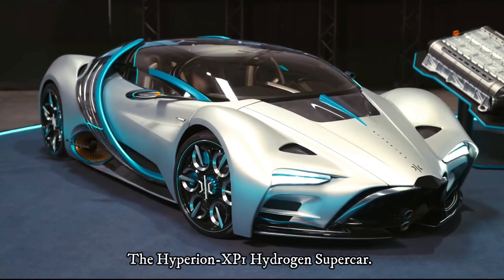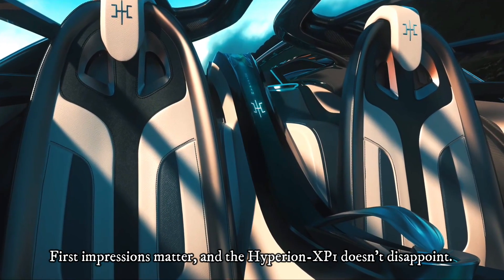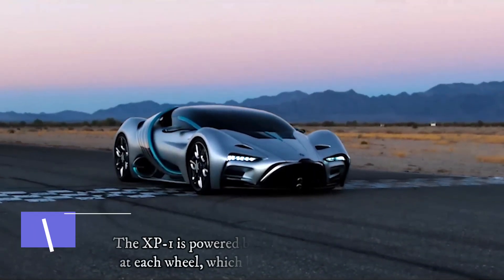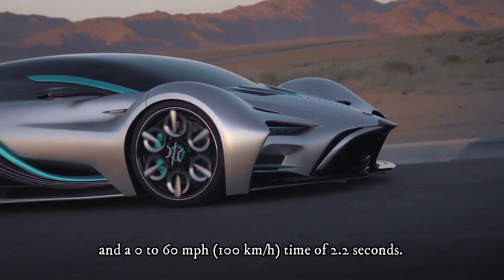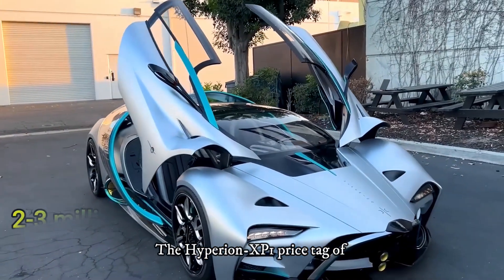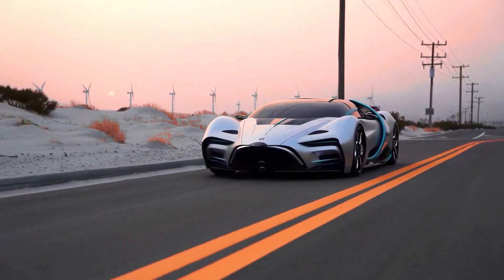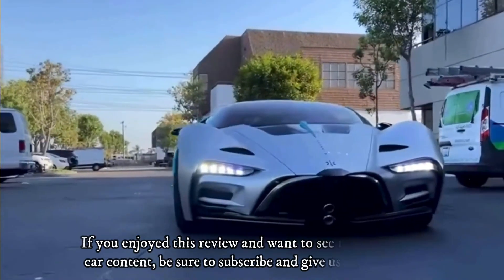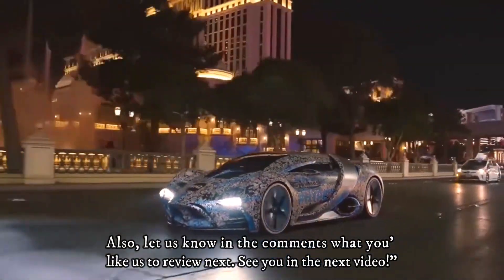The Hyperion XP1 Hydrogen Supercar Unveiled! The Hydrogen Powered Supercar: Performance and Price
Welcome to an electrifying journey into the future of transportation! In this captivating video, we explore the revolutionary Hyperion-XP1, an electric vehicle (EV) that's set to redefine the automotive industry. 🌟

🔌 Hyperion-XP1 Overview:
Discover the Hyperion-XP1, an engineering marvel designed to take EVs to the next level. We'll delve into its stunning design, cutting-edge technology, and impressive performance, showcasing why it's making waves in the automotive world.

🚀 Groundbreaking Technology:
Explore the advanced technology that powers the Hyperion-XP1, from its state-of-the-art battery system to its intelligent AI integration. Learn how these innovations enhance efficiency, range, and overall driving experience.

🌎 Sustainable Luxury:
We'll take you on a tour of the Hyperion-XP1's luxurious interior, showcasing the sustainable materials and eco-friendly design choices that make it not only a high-performance EV but also an environmentally conscious choice.

🛣️ The Road Test:
Buckle up as we hit the road with the Hyperion-XP1. Experience its acceleration, handling, and responsiveness firsthand as we provide a thrilling test drive, highlighting its real-world performance.

🔥 Join the EV Revolution:
As electric vehicles become the future of transportation, the Hyperion-XP1 is at the forefront of this revolution. Don't miss out on this chance to witness the future today.